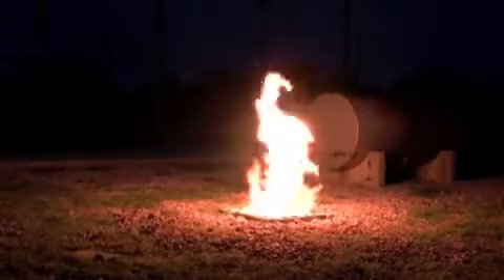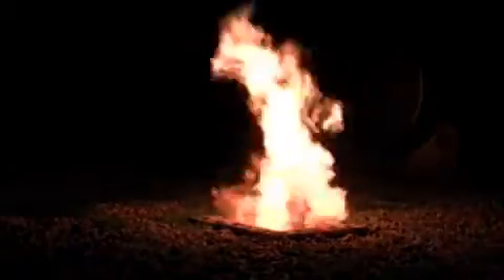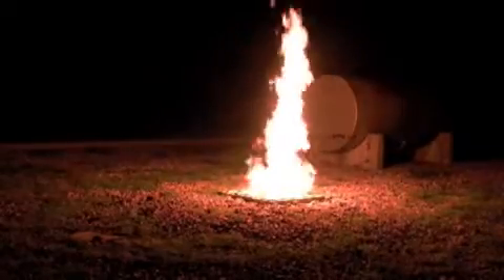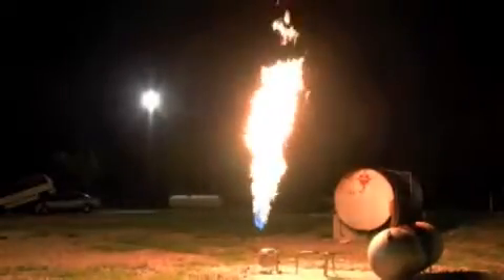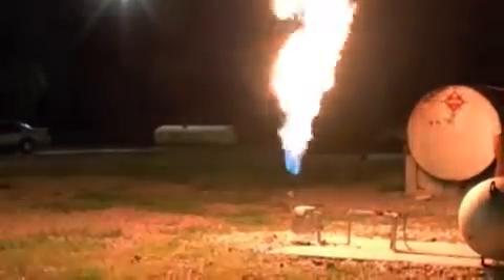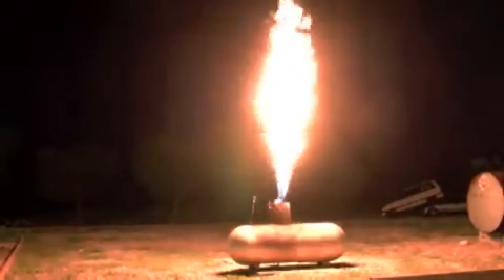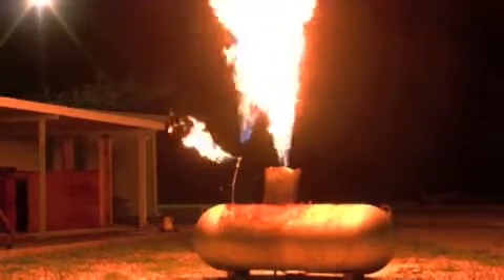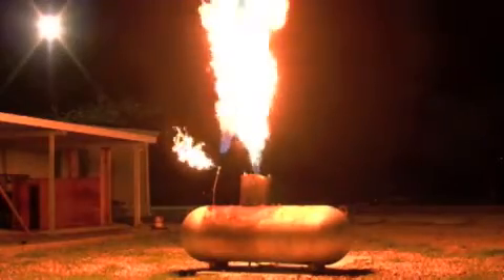LPG Training Props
Training Minutes: Leigh Hollins demonstrates some liquefied petroleum gas (LPG) training props used for training firefighters.